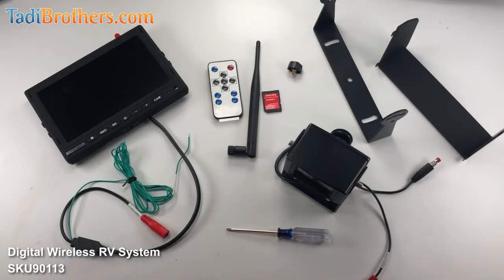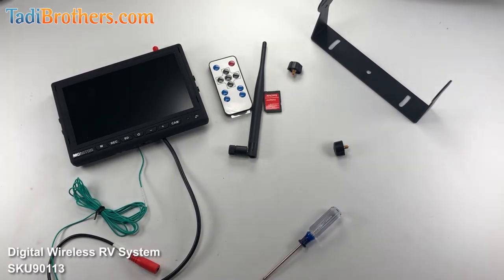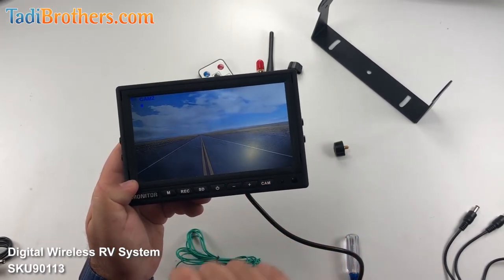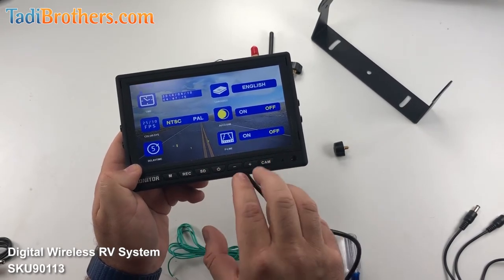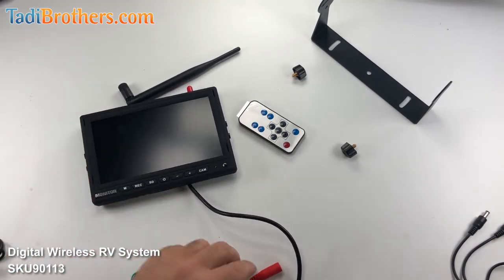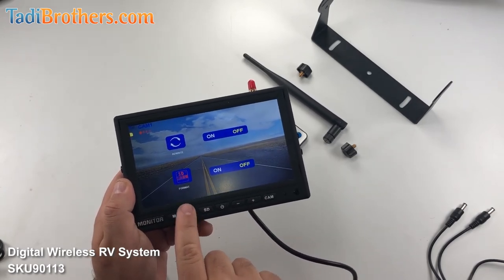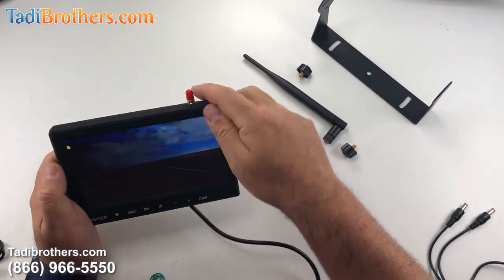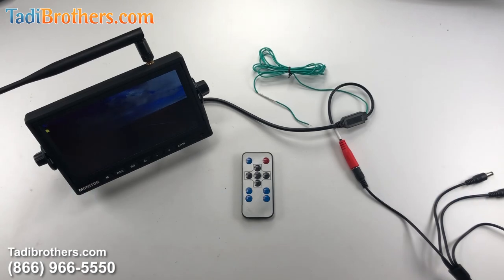Wireless Backup Camera for RV setup guide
This is a step by step guide on how to fully operate your digital wireless RV system
in this video we will take you through every option in the menu, how to change the stings and fully operate the DVR
We will also show you how to pair 2 cameras to the monitor as well as turning on/off the grid lines.

The pairing process for the camera is the same even if you purchased the 4 camera version of this system.

This observation camera system is compatible with both 12 and 24-volt power which makes it perfect for all types of commercial fleets